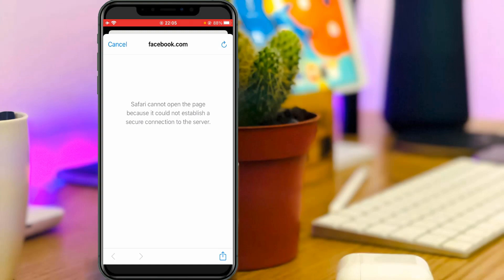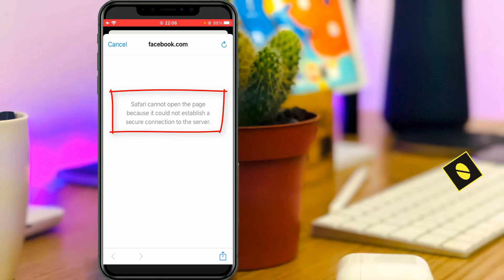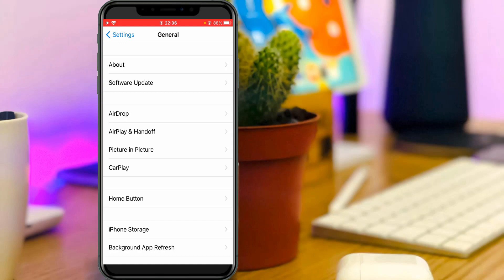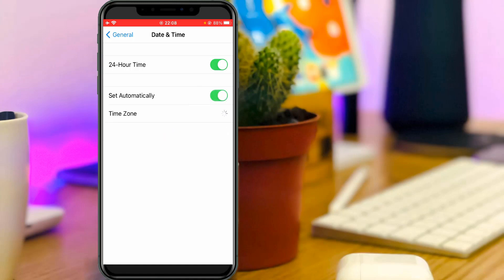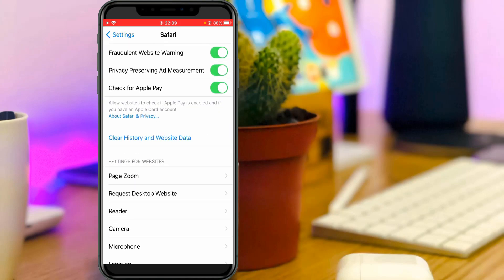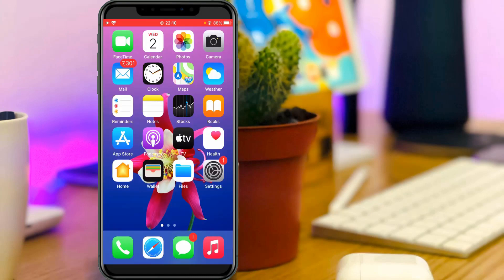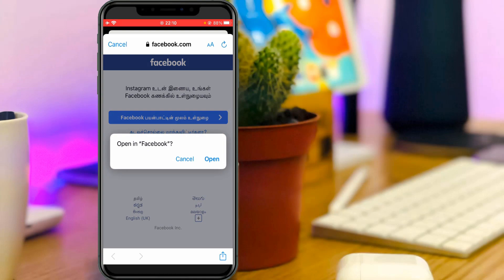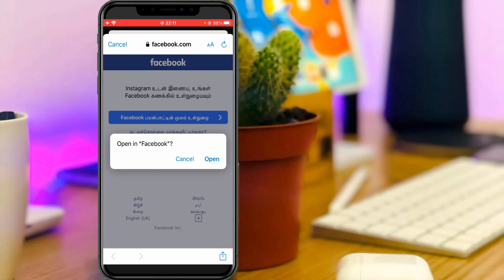Fix safari cannot open the page because it could not establish a secure connection to the server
This tutorial is about how to fix safari cannot open the page because it could not establish a secure connection to the server.

This 2022 released solution almost works for all ios iphone models.

But may be not working on ipad,mac or macbook platforms.

If you get "safari cannot open the page because it could not connect to the server" error message also try this same method.

Today i get the following one error notification while i try to login my instagram account by using with the facebook login details :

Safari cannot open the page because it could not establish a secure connection to the server.

How to solve can't open the page because safari can't establish a secure connection to the server :

1.One of my subscriber ask what to do when safari showing cannot open page?.

2.If you get this issue first of all check your date and time settings.

3.But open your settings menu and goto General - Date and Time.

4.Here you can click to enable "Set Automatically".

5.Once you done this processes,just locate that safari app and click to open it.

6.Here you can click to "Clear history and website data",and one time restart your iphone.

7.After the restarting is completed,finally that problem is fixed.